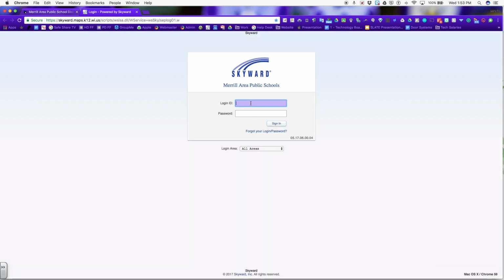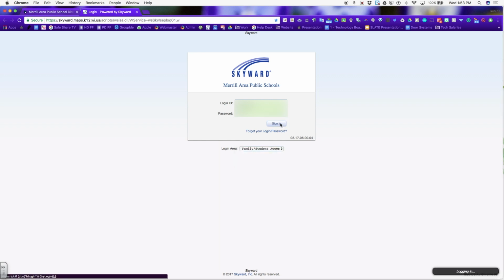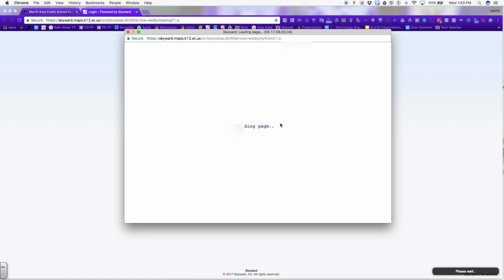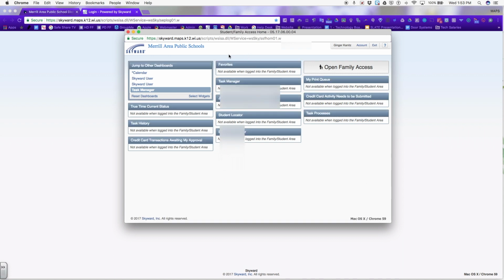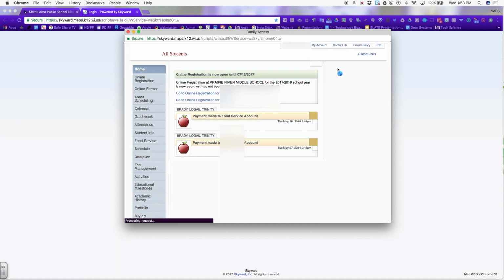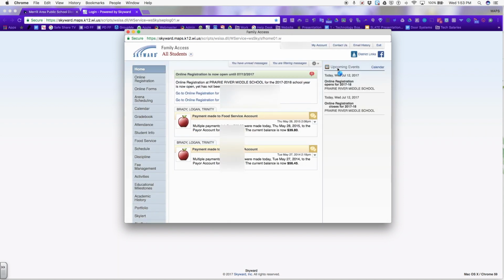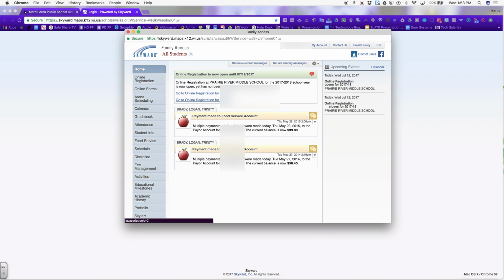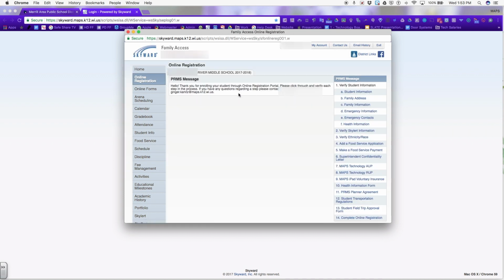Skyward Online Registration Tutorial